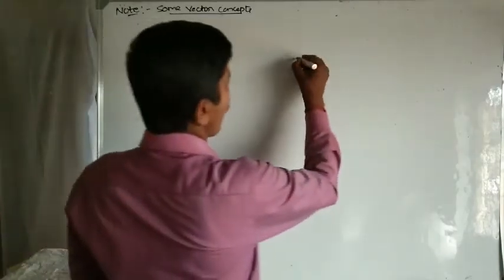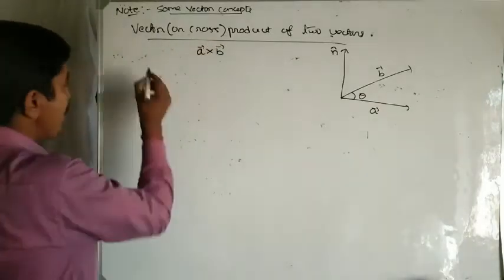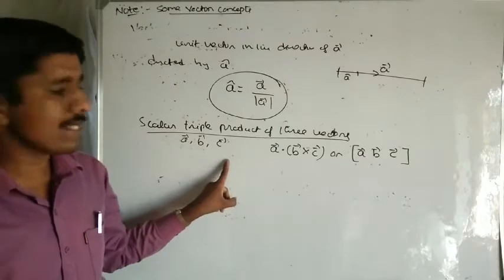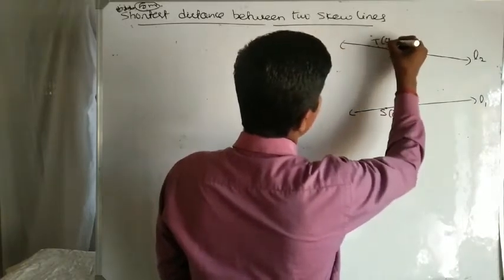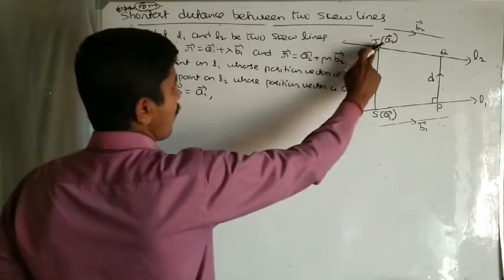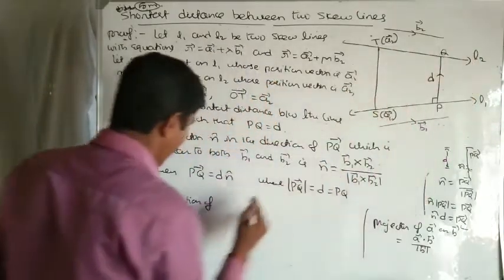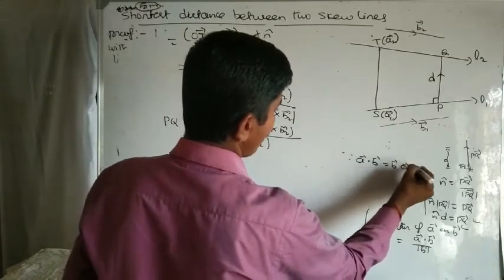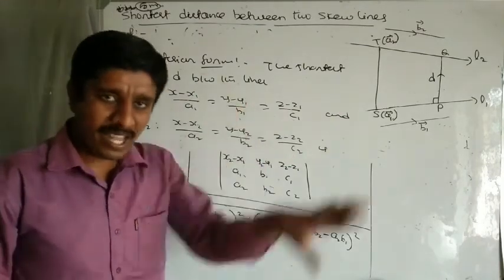Three Dimensional Geometry - 5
Shortest distance between two skew lines